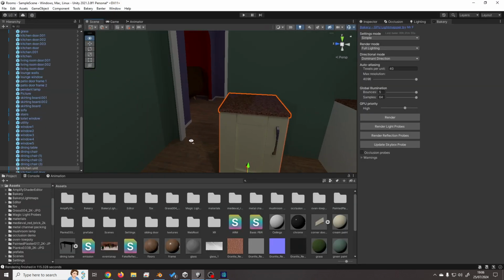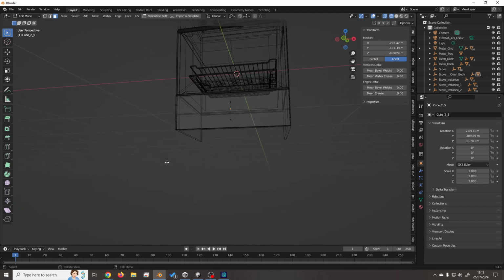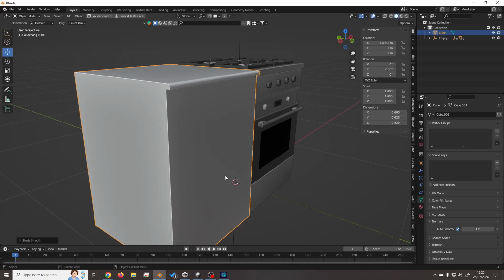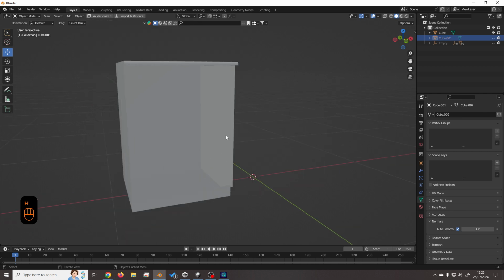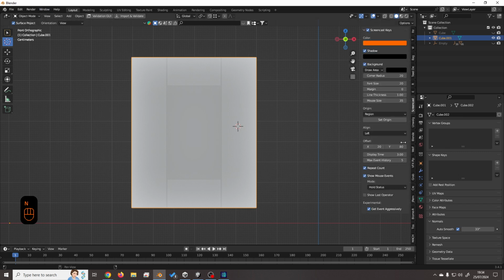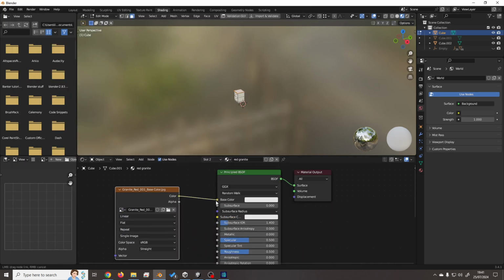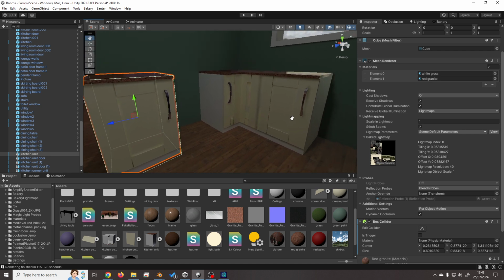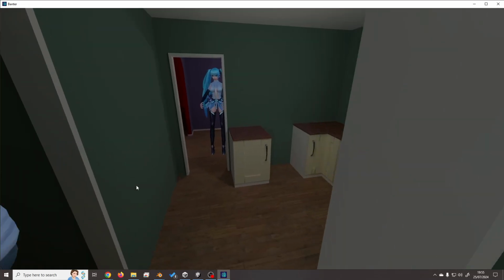Spacemaking for Beginners 2024 07 25